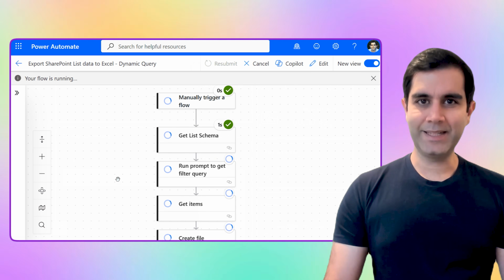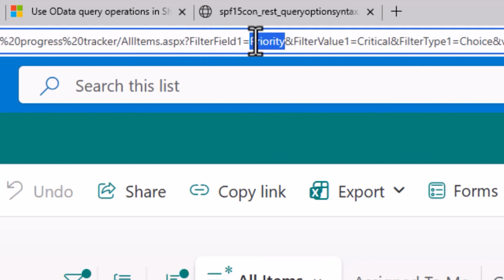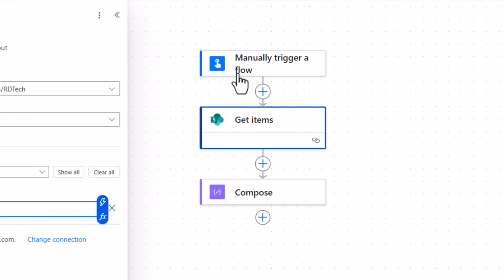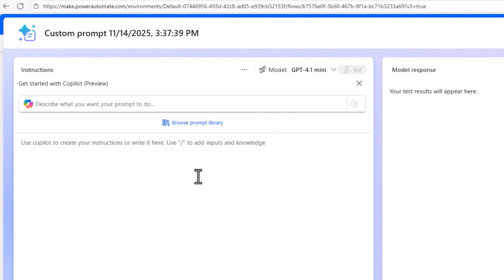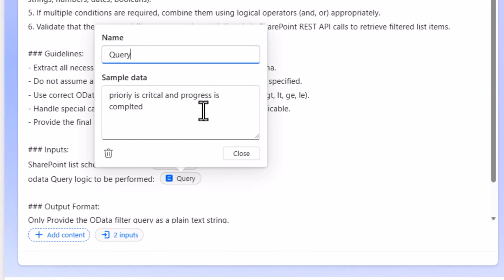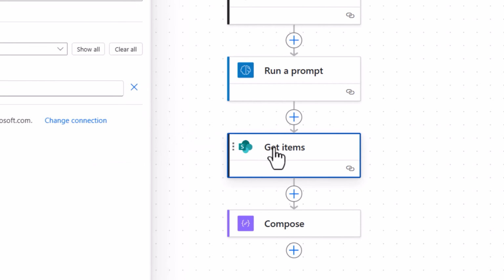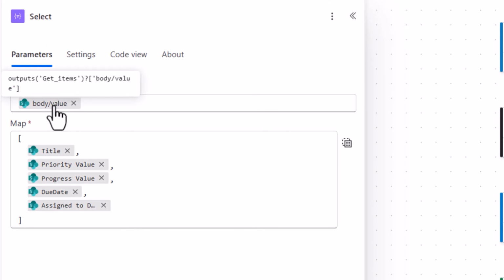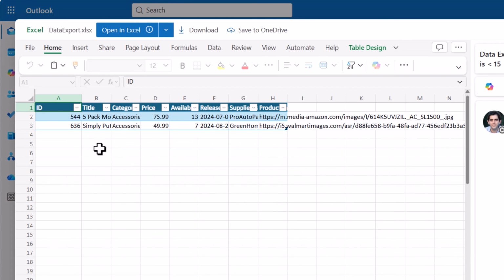This AI Flow Exports ANY SharePoint List to Excel with ONE Prompt 🚀🔥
🚀 This AI-powered Power Automate flow is an absolute game changer.
In this video, I show you how to export ANY SharePoint list straight to Excel using just ONE natural-language prompt — no OData syntax, no manual filtering, no complexity… just pure automation magic. 🔥

Here’s how it works:
👉 When the flow triggers, the user simply types what they want to export in plain text.
👉 AI instantly converts that prompt into a perfect OData filter query — even for complex, multi-column scenarios.
👉 The flow then dynamically targets any SharePoint site + any list the user chooses.
👉 Using the Microsoft Graph API, the filtered items are exported to Excel in one single action.
👉 Result: 1-Click Export. Fully dynamic. Fully automated. Totally reusable.

💡 Why This Flow Is So Powerful
🧠 AI writes all OData queries for you
🔄 Works with any SharePoint list
🎯 Handles advanced filters (dates, lookups, text, logic)
⚡ Exports to Excel using Graph API — no loops needed
🔥 Saves hours of manual filtering & exporting

If you’ve ever struggled with OData, filtering large lists, or exporting data cleanly… this AI-driven approach will change how you build flows

⬇️ Download the AI flows shown in video

Table of Contents:
0:00 - How to use AI Prompt in flows to perform OData filter query and Export data from SharePoint List to Excel
0:32 - Scenario: Export filtered data from SharePoint to Excel
1:19 - Power Automate flow to get items from SharePoint based on Filter criteria
6:02 - Why should we make the filter criteria dynamic? Can AI help?
6:37 - Dynamically filter data from SharePoint with AI in Power Automate
17:59 - Filter SharePoint data with AI & Export to Excel
21:28 - Dynamic Workflow – Pick any SharePoint List and Export filtered data to Excel